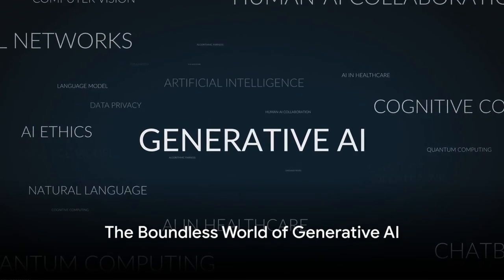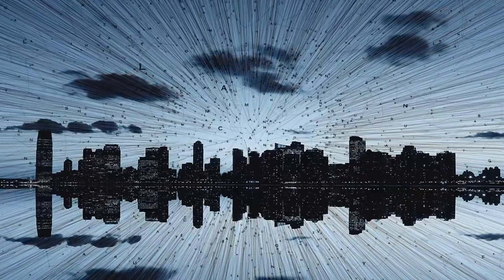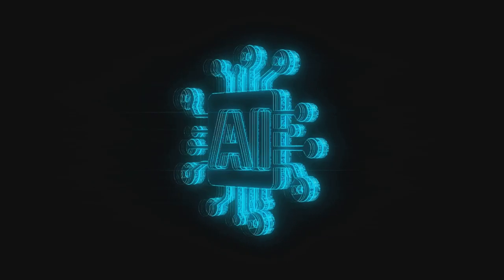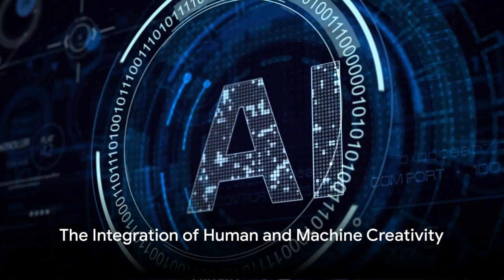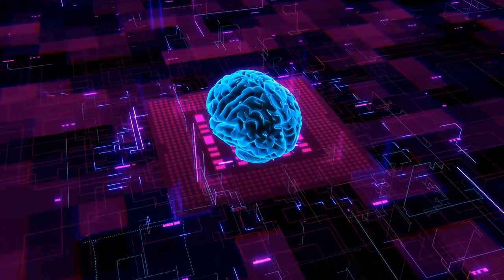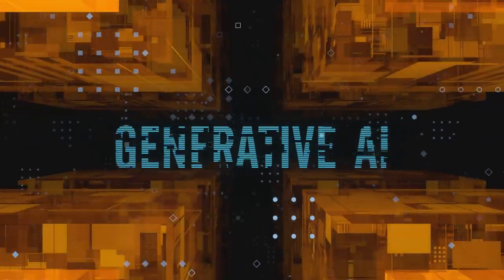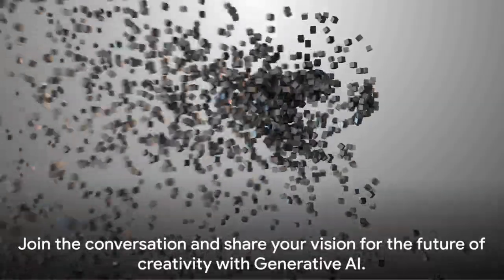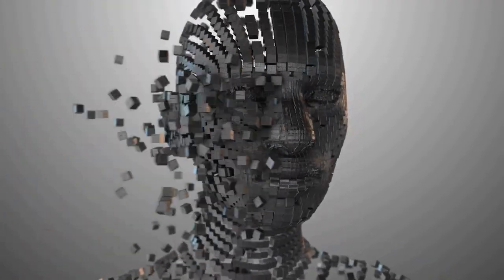What if Generative AI Redefined Creativity? 🤔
Get ready to put your tech knowledge to the test with this mind-bending "what if" video!

Welcome to the ultimate "what if" tech adventure on YouTube by K.D. Wright!

Our channel is your go-to spot for mind-bending "what if" tech puzzles, gadget mysteries, and technology brain teasers that will challenge your intellect and feed your curiosity.

Whether you're a student eager to test your knowledge, a tech enthusiast craving a fun challenge, or a professional looking to sharpen your problem-solving skills, our "what if" tech videos are tailored just for you!

Each "what if" video is designed to engage, entertain, and educate, offering you a unique blend of technology trivia, gadget insights, and interactive tech games.

Dive into our captivating "what if" videos that span all eras of technology, from the gadgets you carry in your pockets to the cutting-edge tech shaping our future.

Our content is not just puzzles; it's an exploration of the fascinating world of technology, made accessible and enjoyable for everyone.

Why Watch Our "What If" Series of Videos?

➡️ Challenge Your Mind: Engage with challenging "what if" puzzles and prove your problem-solving prowess.

➡️ Learn Fun Tech Facts: Discover interesting tidbits about mainstream and cutting-edge technology.

➡️ Join a Community: Share your reactions, interact with fellow tech enthusiasts, and enjoy a collective journey of discovery and learning.

Each "what if" video presents a unique tech problem, giving you a chance to pause, ponder, and predict before revealing the consequences.

It's a perfect way to test your tech knowledge, learn something new, and have fun all at once.

Don't miss out on this addictive tech content designed to spark your curiosity and keep you coming back for more.

Got the answer to our latest "what if"? Have suggestions for future "what ifs"?

We love hearing from our viewers and incorporating your feedback into our content.

Popular Hashtags to Explore...

Join us for a journey of discovery, fun, and tech fascination. Hit play, let's solve these riddles together!

This is the premiere place for "what if", news tech riddles, smartphone puzzles, tech shorts channel, technology riddle time, tech engagement, fun tech quizzes, technology for everyday, tech riddle community, interactive technology games, tech riddle fun,  and engaging gadget content!